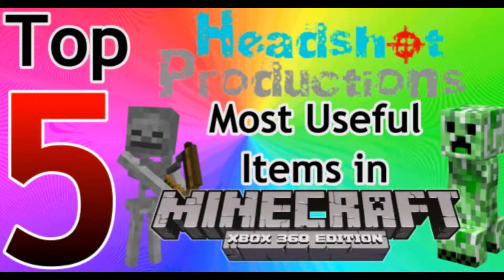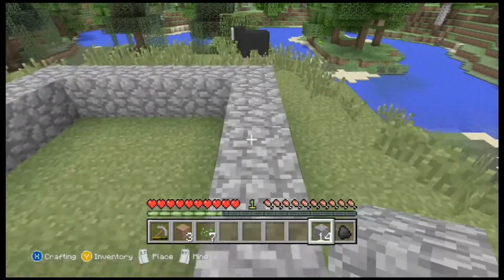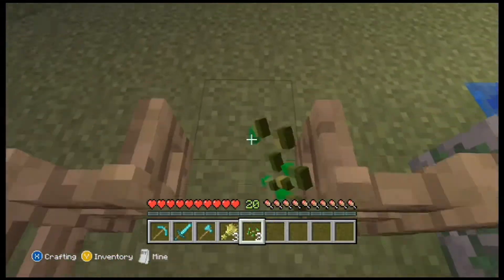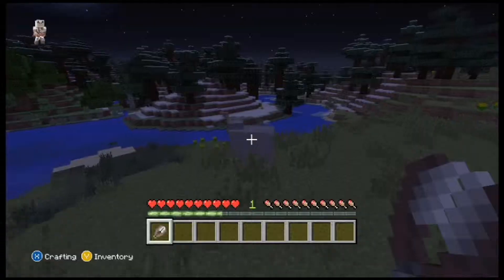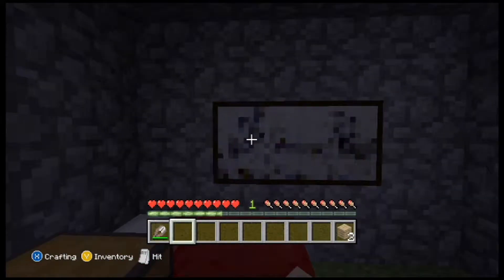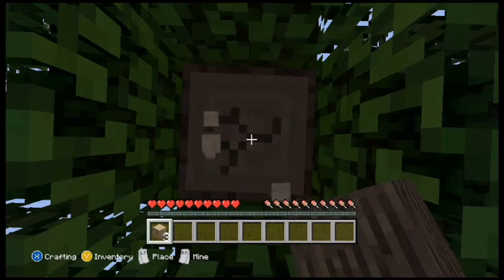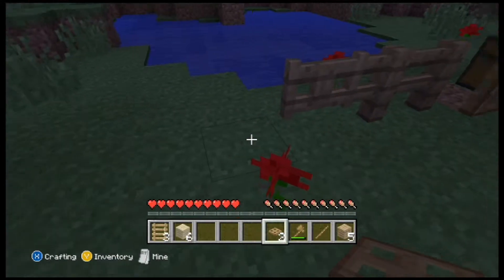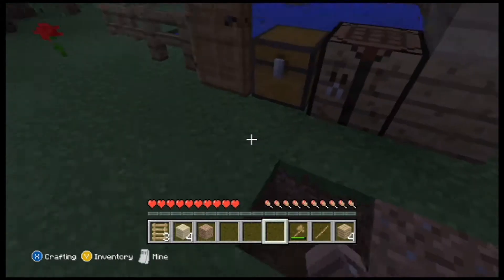Top 5 - Episode 2 - Most Useful Items in Minecraft Xbox Edition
Don't forget to hit 'Like' too :)